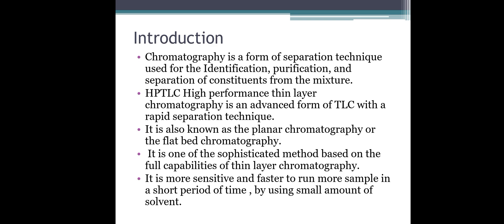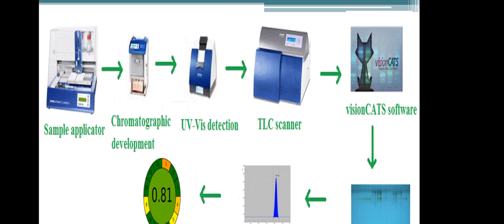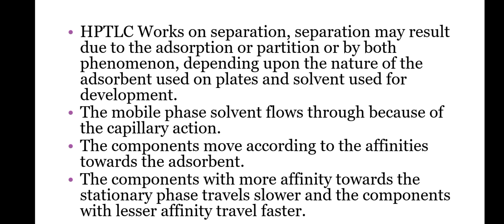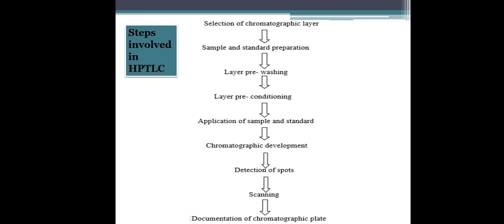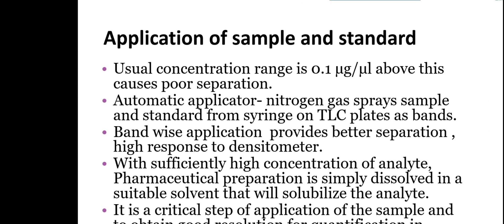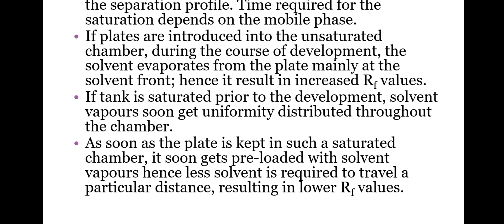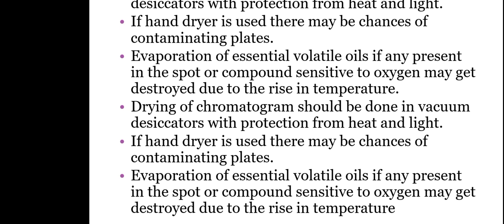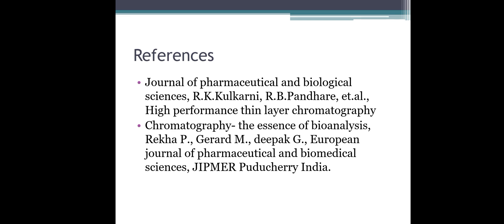High Performance Thin Layer Chromatography/HPTLC,Theory, Working, Instrumentation of HPTLC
High Performance thin  Layer Chromatography/HPTLC ANALYSIS
Contents:-
Introduction
HPTLC machine and lab
Working and Theory of HPTLC
Instrumentation of HPTLC
Components used in HPTLC
Types of HPTLC
Types of chambers used in HPTLC
Applications of HPTLC

slides and presentation by myself